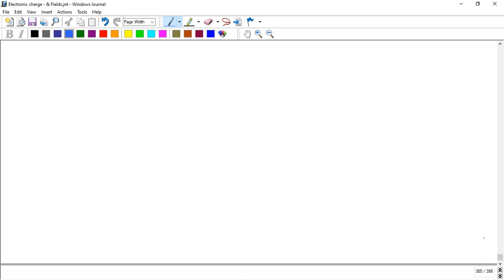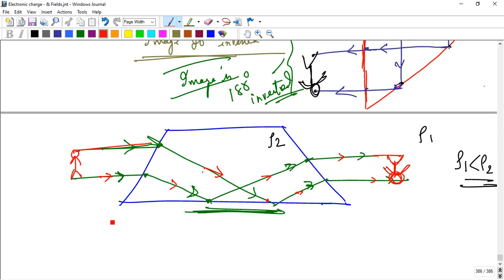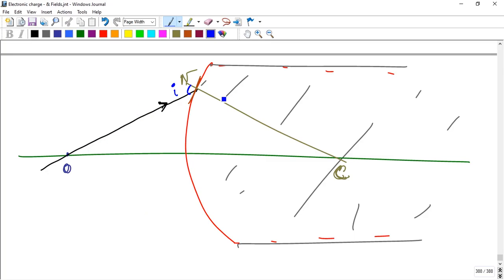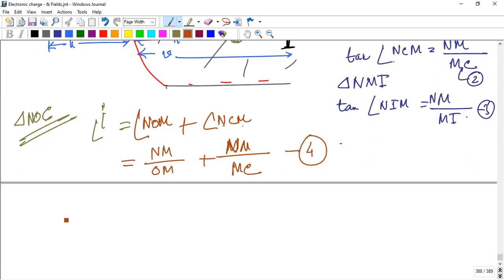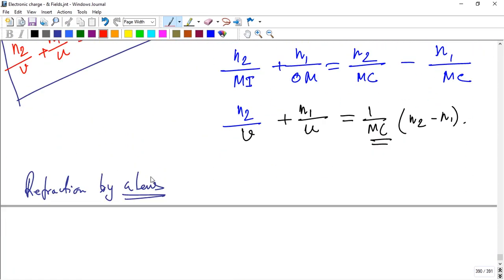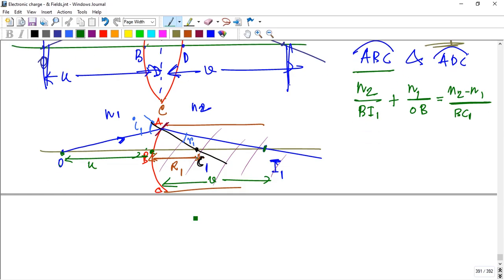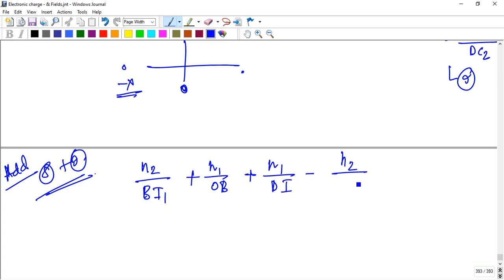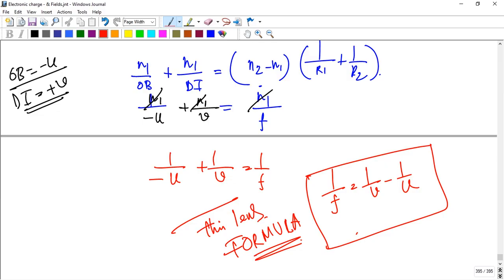Lens Maker's Formula & Thin Lens Formula in One Shot | Ray Optics Class 12 | Boards /JEE /NEET L-61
🚀 MASTER the Lens Maker's Formula & Thin Lens Formula in ONE SHOT! This is the ULTIMATE guide for Class 12 Physics Chapter 9 - Ray Optics and Optical Instruments.

Struggling with the derivation of the Lens Maker's Formula? This video provides a step-by-step, comprehensive breakdown of the entire derivation from basic assumptions to the final formula. We focus on crystal-clear concept clarity, making it perfect for CBSE Board Exams 2026, ISC, ICSE, and competitive exams like JEE Mains, JEE Advanced, and NEET.

📚 What You'll Learn In This Video:

Introduction to Lens Maker's Formula: Why is it called the "Lens Maker's" Formula?

Detailed Assumptions & Sign Convention: Setting the foundation correctly (as per NCERT).

Step-by-Step Derivation: We break down the derivation for a convex lens, applying the formula for spherical surfaces twice.

Final Lens Maker's Formula: Arriving at 1/f = (μ - 1)(1/R₁ - 1/R₂)

What is the Thin Lens Formula? Understanding the difference and connection.

Power of a Lens: Definition and formula with SI unit (Dioptre).

Tricks & Shortcuts to remember the formula and apply the sign convention correctly.

Important Exam Tips & Common Mistakes to avoid in your Board and JEE/NEET exams.

JEE 2025 & JEE 2026 Aspirants

Anyone revising Ray Optics for competitive exams

📖 NCERT Topics Covered: This video directly covers derivations and concepts from Class 12 Physics NCERT Chapter 9 - Ray Optics and Optical Instruments.

💬 Got doubts? Ask them in the comments below! We love to help.